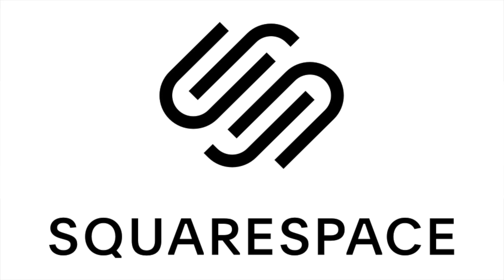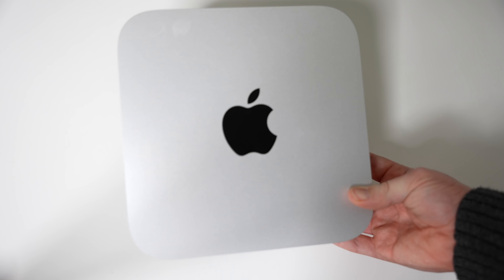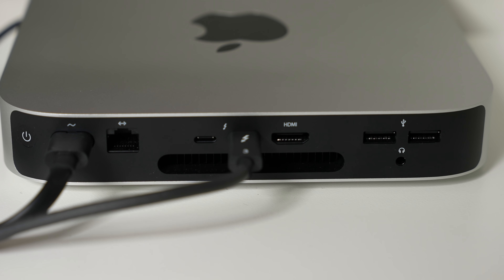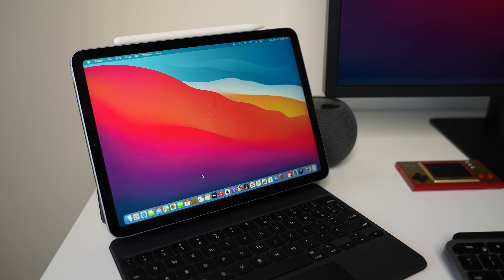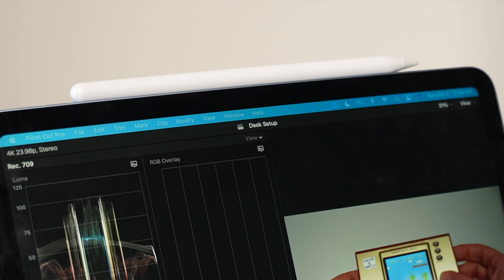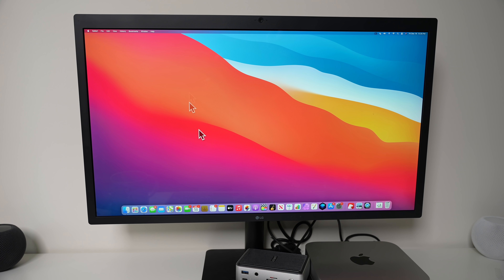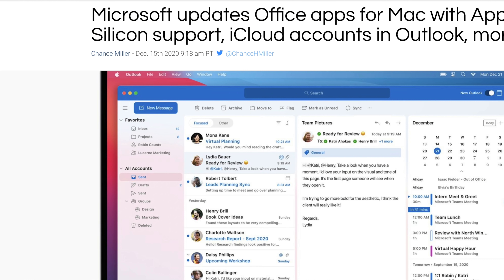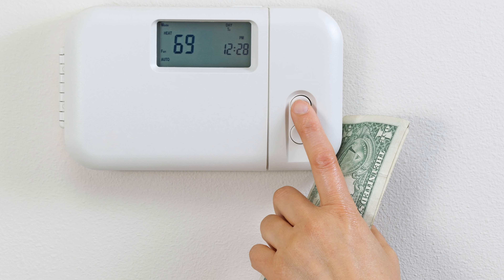Mac Mini (M1, 2020) One Month Later Review!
Start building your website with Squarespace today and get 10%-off your first purchase

When Apple released the new M1 Mac mini one month ago, I said it was the only Mac desktop that you should consider buying. Well, after one month of use, is that still the case, and are there any long term issues that you should know about know that the computer has been available for more than a month?